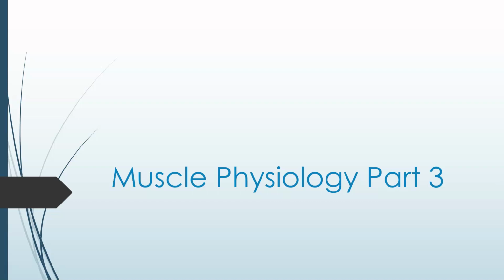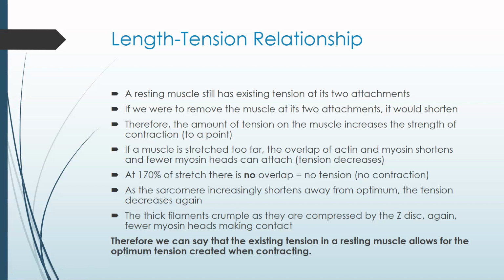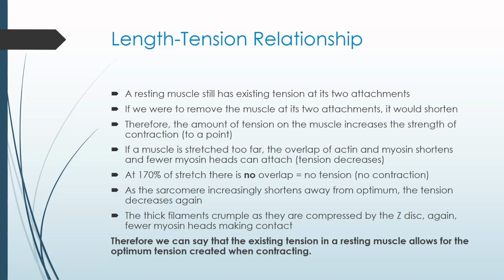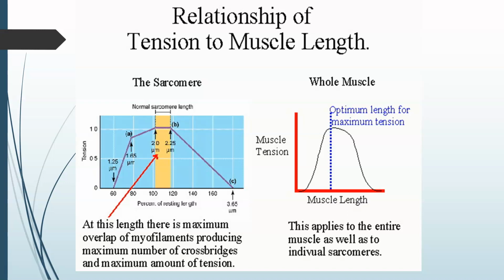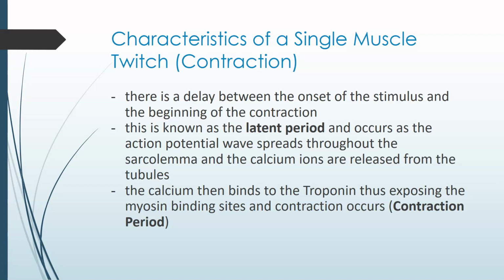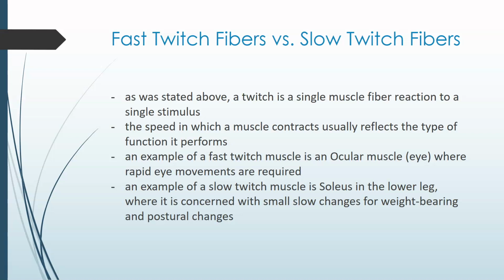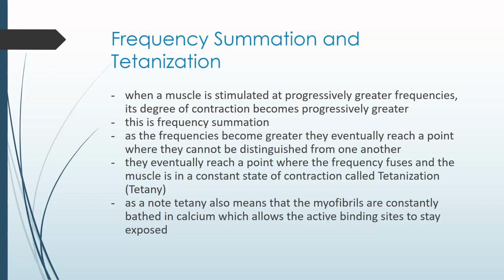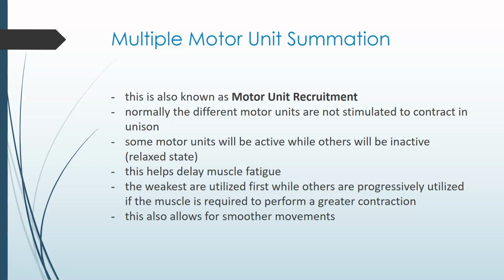Muscle Physiology Part 3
Talks about length-tension relationship and summation.